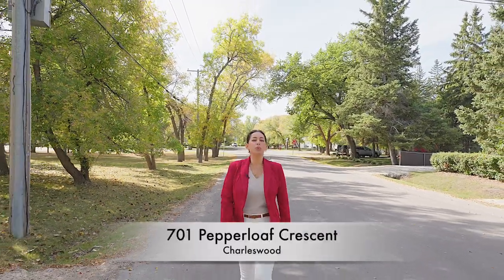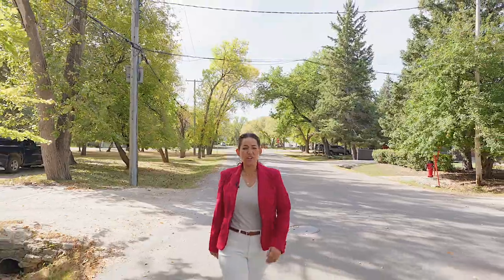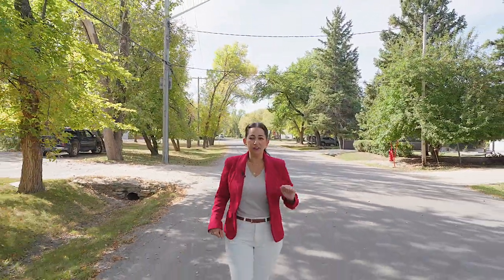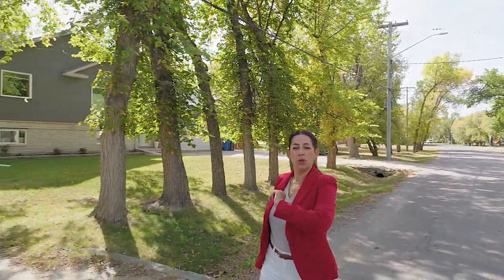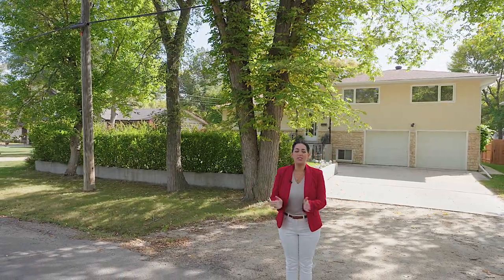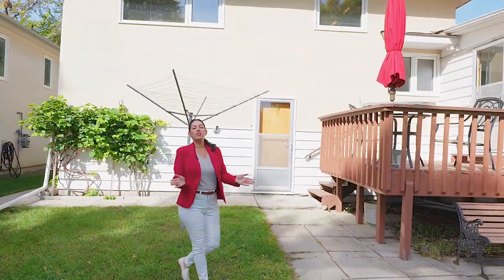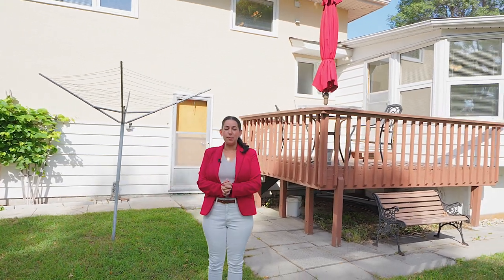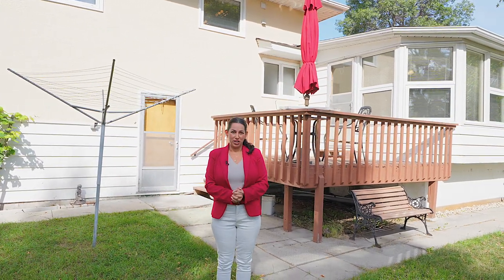SOLD. Pepperloaf Crescent Charleswood Winnipeg, MB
SOLD Charleswood offers a community feel with mature trees, schools, parks, pathways and large lots. The idyllic neighborhood setting for a family!
This home is no exception!

As soon as you walk in the front door, pride of ownership is evident.
Bright and spacious L-shaped living room and large dining room to host extended family dinners and friend gatherings. Beautiful hardwood floors, wood casings and baseboards.

Quality oak Kitchen cabinets with abundance of cupboards, under cabinet lighting, tile floor, backsplash, stone counters and updated appliances.

Main floor has a convenient 3pc. bathroom for guests.

A beautiful 4 season sunroom to enjoy just off of the back yard deck.
A peaceful place to watch the kids play.

Upstairs features 3 good sized bedrooms with closets, 4pc bath with double sinks and jacuzzi tub to relax.  Neat and clean hardwood floors throughout.

Lower level rec room is excellent for movie & game night, a bedroom and 2pc. bathroom for convenience. Laundry room and an abundance of storage throughout.

Step outside and you will love this sunny yard! Deck to BBQ, garden to grow your own veggies and fruits (grape vines at side) a yard to play and shed for more storage. Oversized double garage with openers has access to inside and a great place for hobbies/workshop.

Possession anytime!

Size of the home:  1571 s/f     Lot size:  66 x 158
Taxes $4,538 Gross 2023   Oversized garage 24.53 x 19.52

Includes: All appliances  Possession flexible

Room Sizes

Dining Room   M       12.07 x 10.46     Living Room   M       19.92 x 13.03
Kitchen  M    11.34 x 10.51     Sun room      M    14.27 x 12.14
3pc. Piece Bath   M      Primary  Bedroom  U       13.47 x 12.01
4 Piece En Bath    U              2- Bedroom    U     12.02 x 10.98
3- Bedroom  U     14.0 x 9.93  2 Piece Bath     L      Laundry Room         4- Bedroom   L  11.39 x 10 Recreation Room  L     19.83 x 14.60

Alison O’Toole  REALTOR   Century 21 Bachman & Associates
Manitoba Real Estate Medallion Recipient*
Century 21 Canada Centurion Producer*

I’m Alison O’Toole and I want to be your REALTOR®
Stay On Top Of The Market: